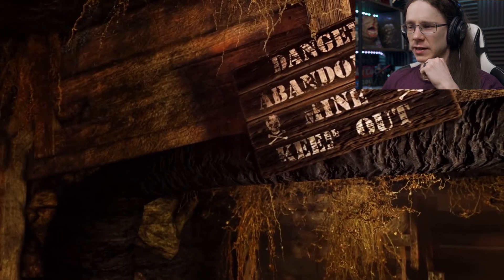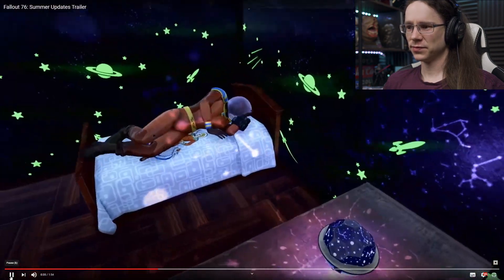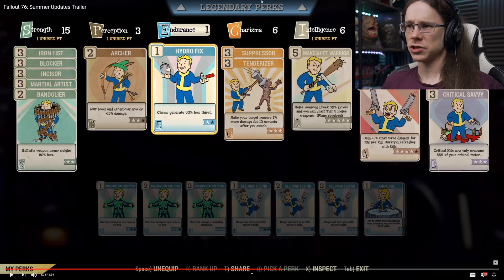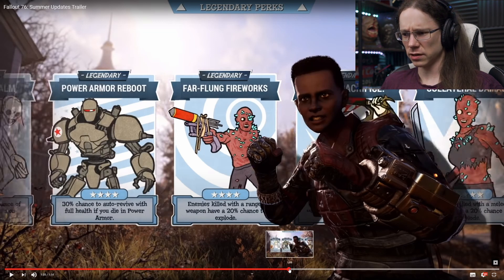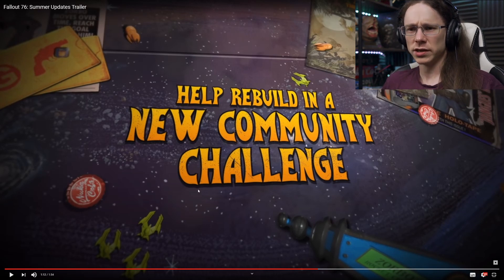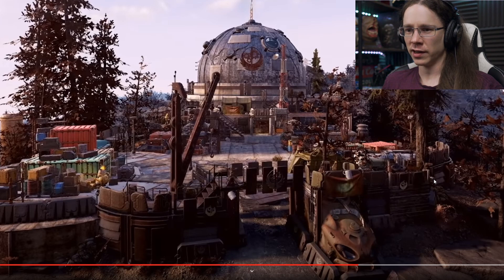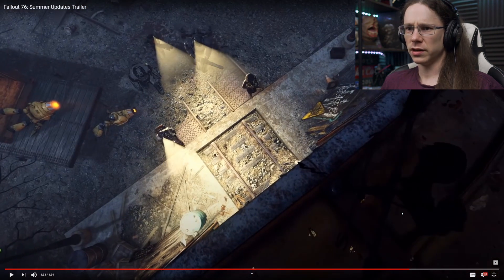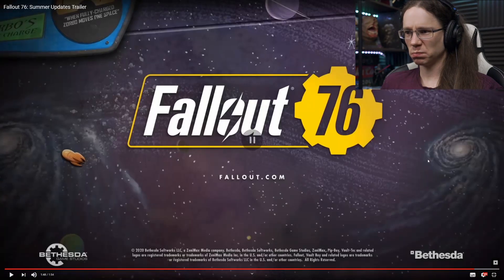FALLOUT 76 | Brotherhood Of Steel Community Challenge - Summer Update Trailer Breakdown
Today Bethesda released a new trailer for this summer's planned updates for Fallout 76 including some previously unseen Brotherhood of Steel content, as well as a glimpse of Legendary Perks, A Colossal Problem, and a whole load of new cosmetic items!